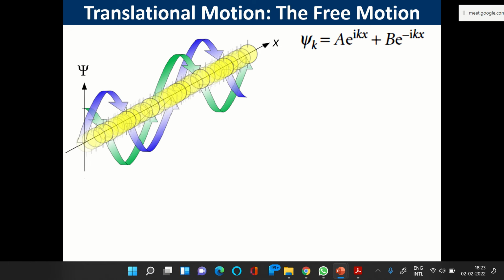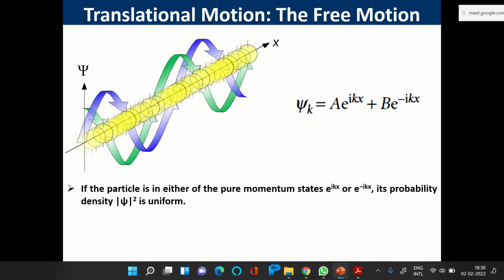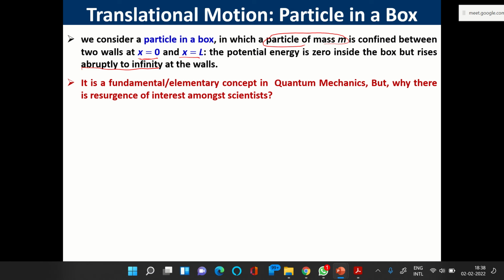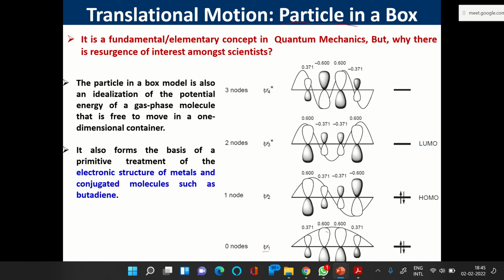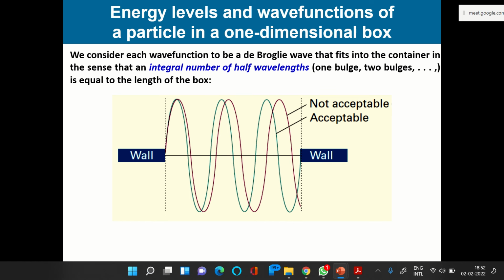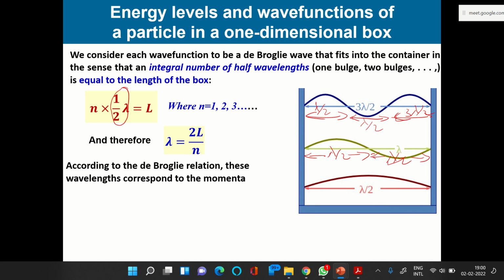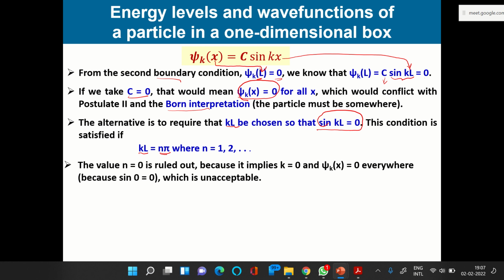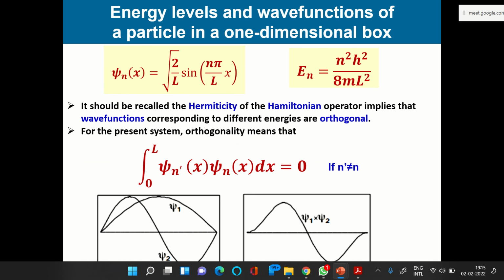Quantum Mechanics : Online Class on 02 Feb 2022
This is a recording of the online class on Quantum Mechanics conducted on 2nd Feb 2022 for MSc Chem, sem -I (session : 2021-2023)